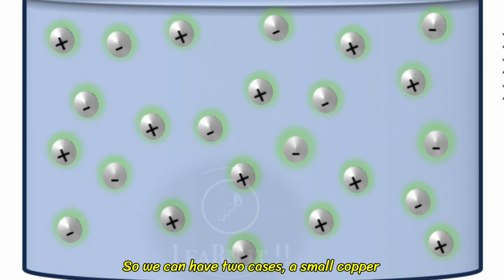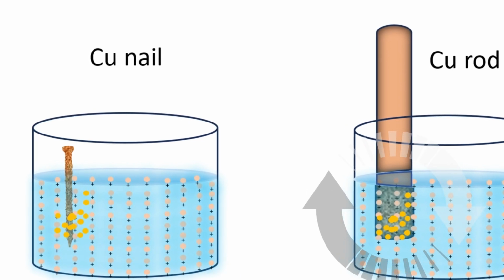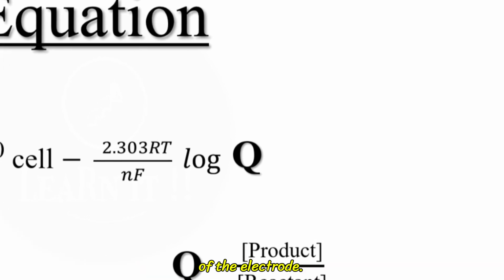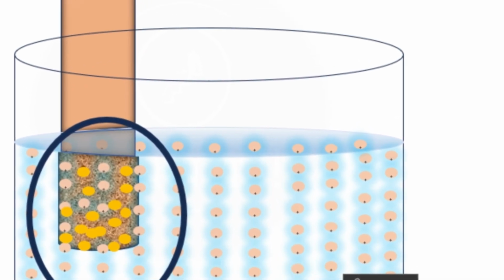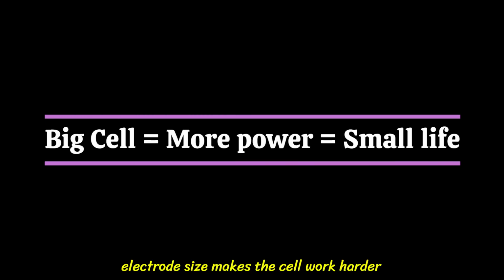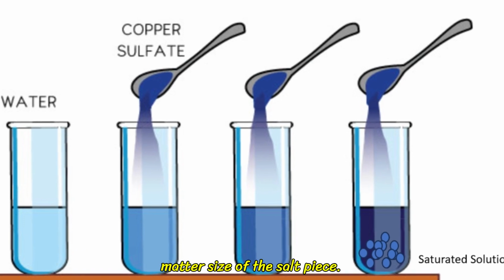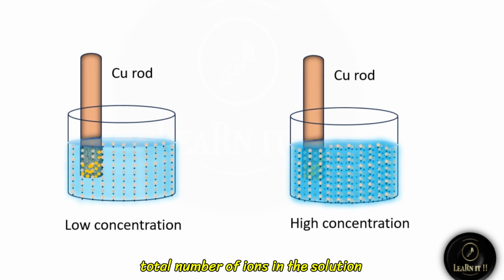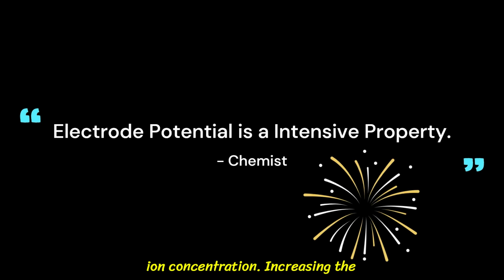Electrode Potential an Intensive property- Electrochemistry to Chemical Kinetics and Equilibrium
Why cells are connected in series in battery? why cant we use one big electrode metal rod and solution? This video is an answer and links Electrochemistry to Chemical Kinetics and Chemical Equilibrium.
                      t helps the students class 12 science, B.Sc. (chemistry), M.Sc.(Chemistry)  and also aspirants of competitive exams like CET, NEET, JEE(mains), JEE(advanced), SET, NET and GATE